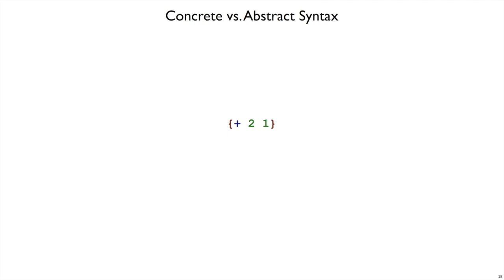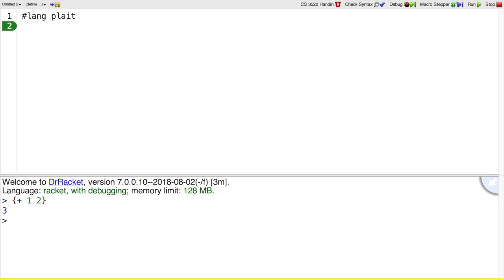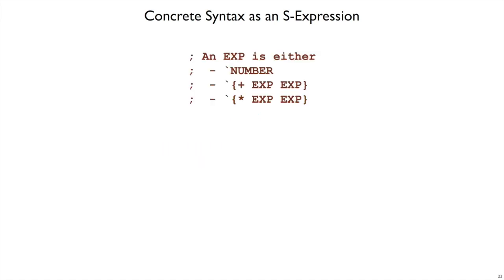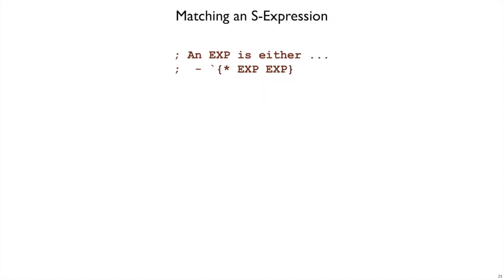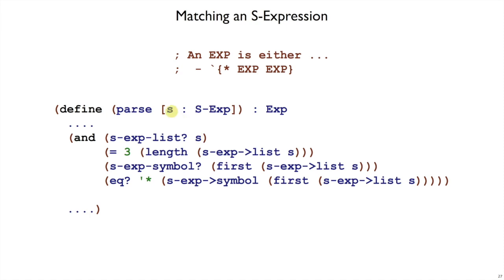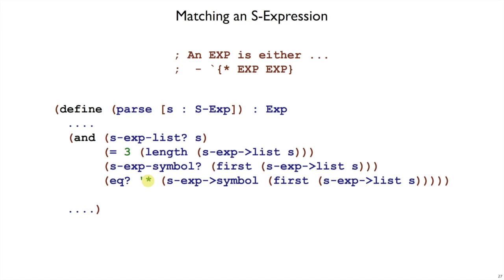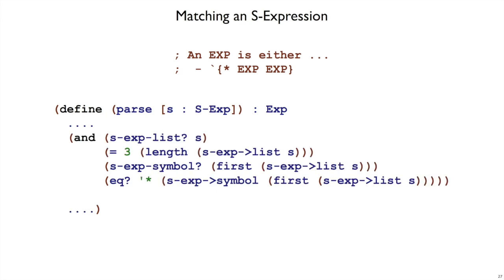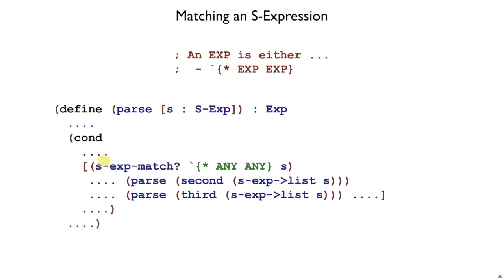Plait Interp 3 - parse intro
Introduction on parsing from concrete Curly syntax to abstract-syntax `Exp`.